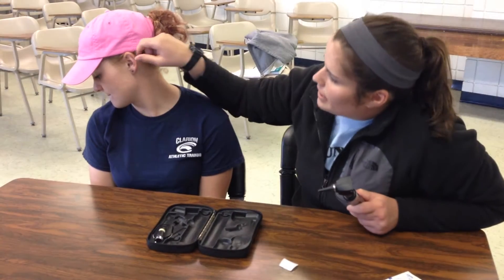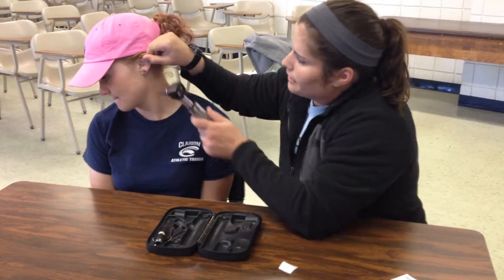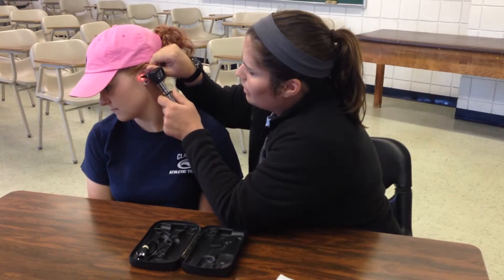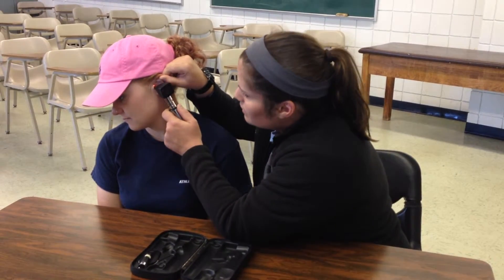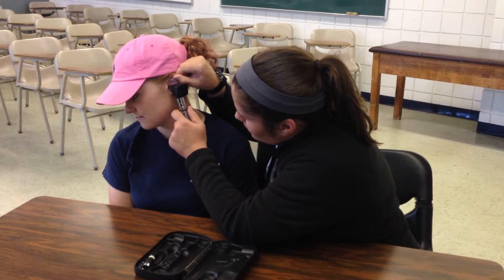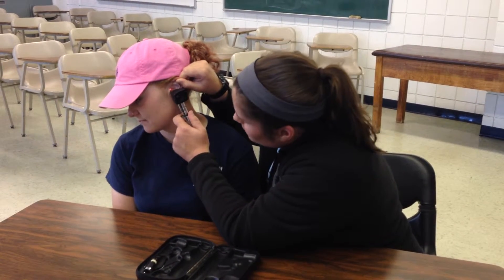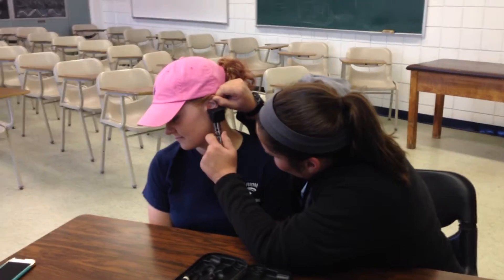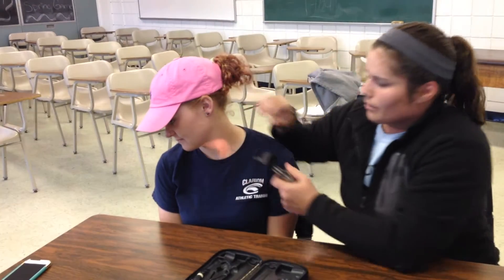Otoscope Demonstration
This video properly demonstrates how to use an otoscope.